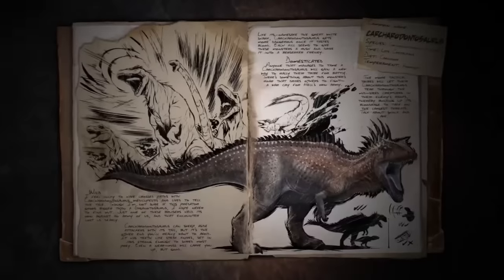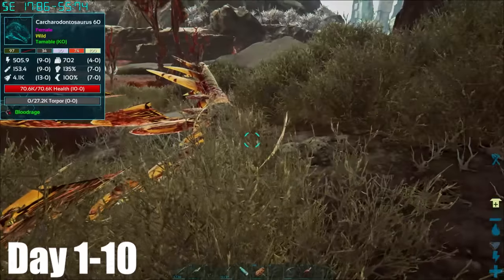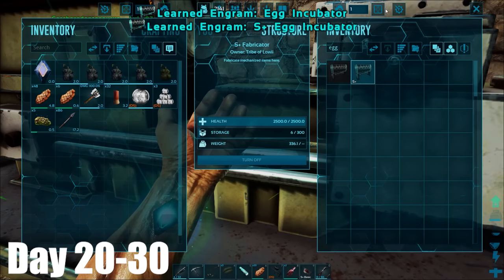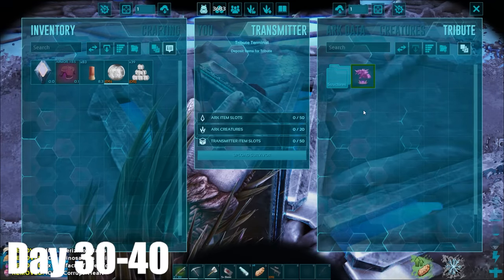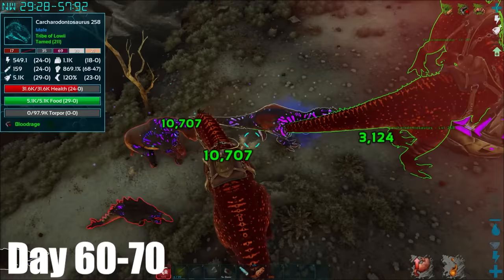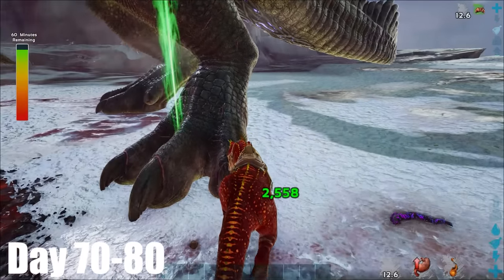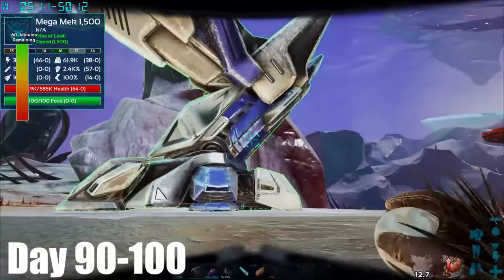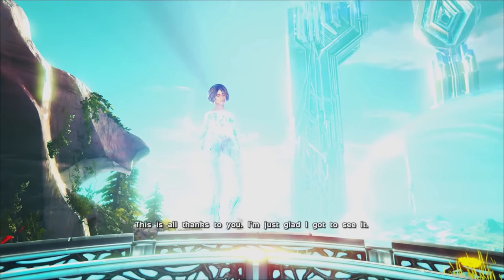ARK 100 Days but I can ONLY use the CARCHARODONTOSAURUS on Extinction | ARK: Survival Evolved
I played 100 days of ARK using ONLY the Carcharodontosaurus on Extinction. In this challenge I cannot use any dino other than the carchar. How will it go? Check out the video to find out!

Ark: Survival Evolved is a 2017 action-adventure survival video game developed by Studio Wildcard. In the game, players must survive being stranded on one of several maps filled with roaming dinosaurs, fictional fantasy monsters and other prehistoric animals, natural hazards, and potentially hostile human players.